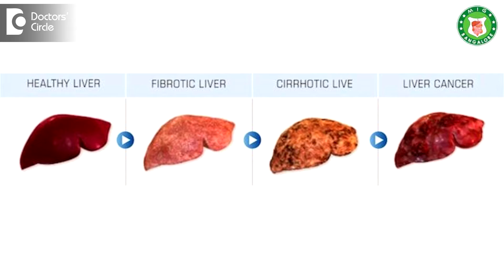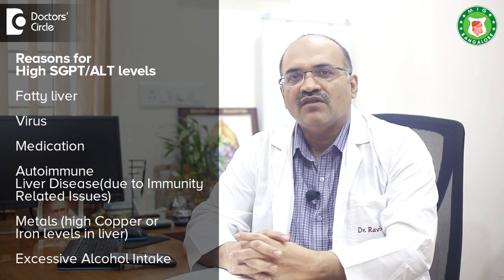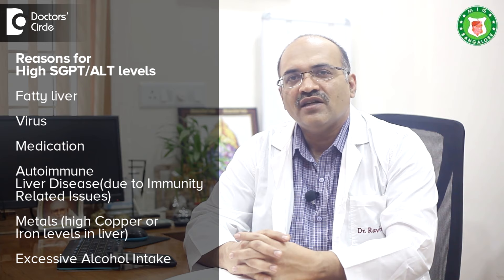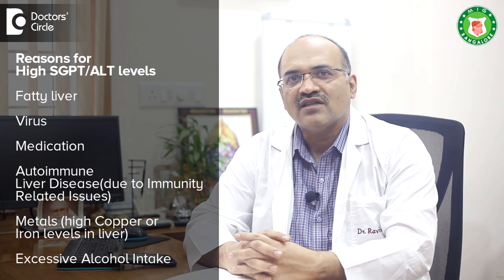Watch your Liver Values. High SGPT/ALT levels? Causes & Treatment- Dr. Ravindra B S| Doctors' Circle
Dr Ravindra BS | Appointment Booking No. 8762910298
Consultant Gastroenterologist & Hepatologist | Meenakshi Gastro Liver Care
SGPT high or ALT high indicates the risk of liver damage or  also  known as liver  inflammation. The reason being one, there may be a fatty liver, two there may be a virus, three there  be because  of medications. Four it maybe because or immunity  related  problem called as  autoimmune   liver disease. Five it can be because of metals  like   copper  or  iron more in the liver. These are  the reasons for high  SGPT  levels  and also one of the common raisin  being excessive  alcohol intake  which causes  ALT  elevation. When do we make ALT  to become normal?  We have to diagnose what is the reason for ALT elevation. What we do for ALT elevation is we do tests. We look at copper more in the body  and iron  more in the body and  we  look at any immunity  related  problem. We have  to find out the reason, if it is  because of  fatty  liver, we  have  to reduce  weight  and then  we start medications to reduce the ALT. If it is  because  of  virus  we  give medicines  to  reduce ALT.  If it is because of autoimmune liver disease there  will be  medicines accordingly for autoimmune liver disease. If it is because  of  copper  or  iron  then we reduce these metals in our  food  consumption and also we give medicines  to reduce ALT.